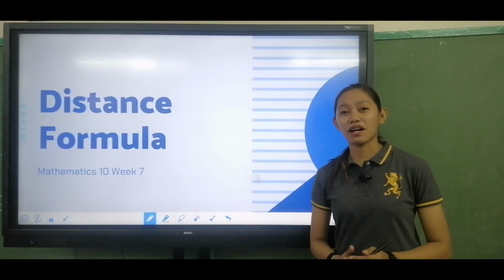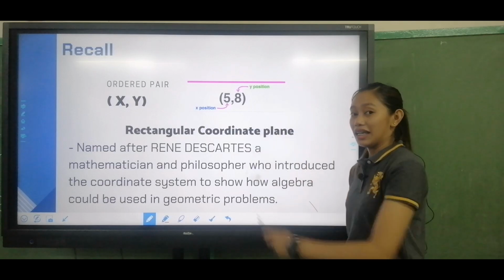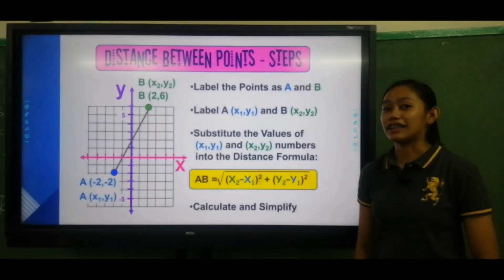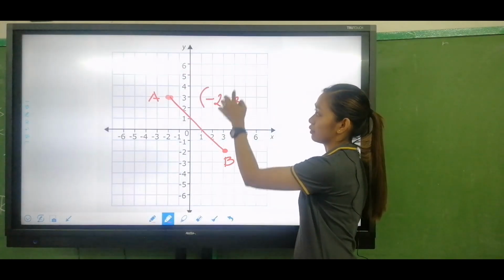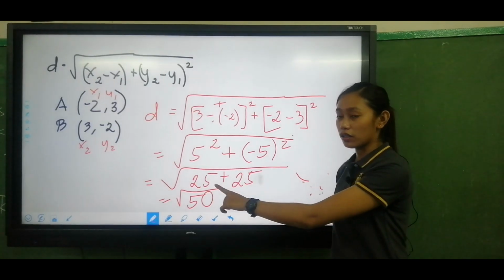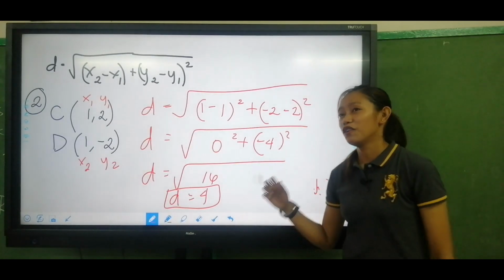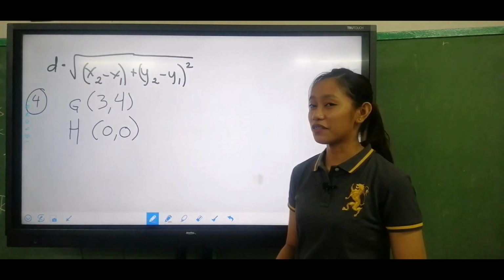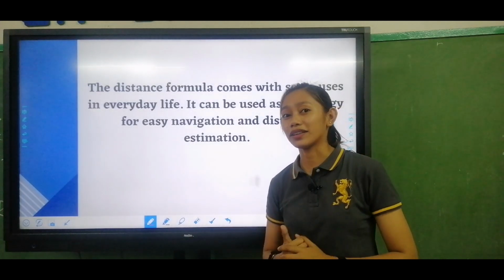Mathematics 10 week 7 : Distance Formula